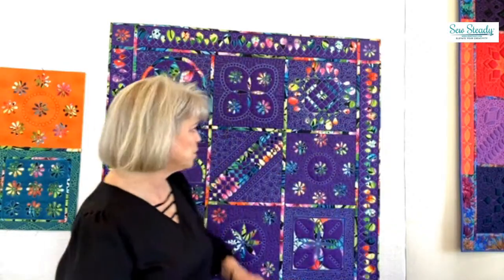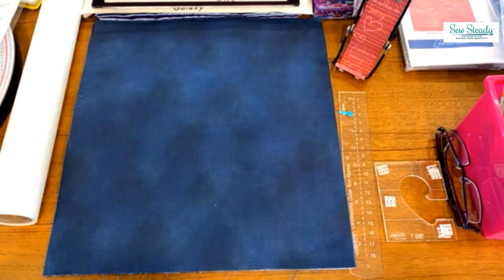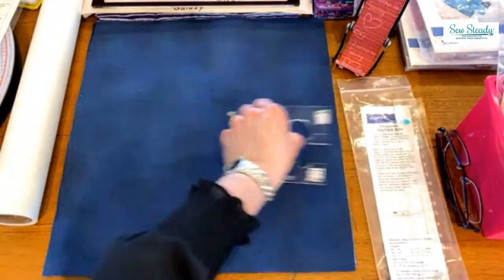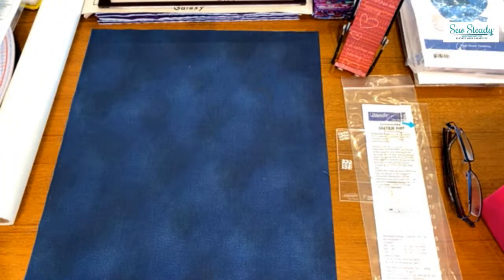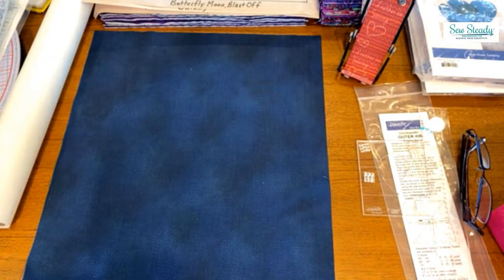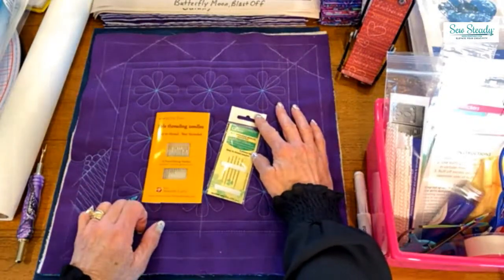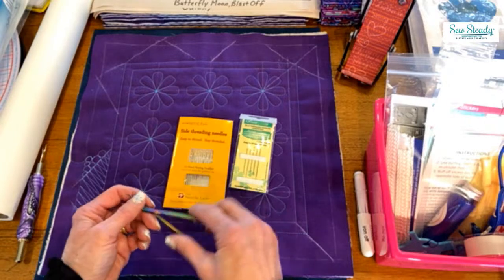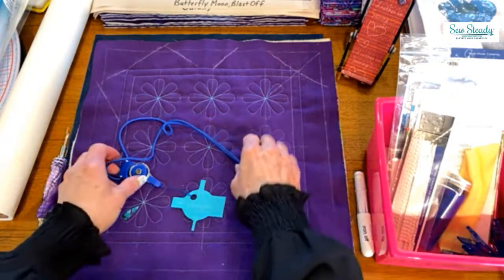Live with Ann Moore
Flower Power Galaxy continues get a sneak peak of the next two designs in the class series 2 designs a month thru July. This is two of 12 designs in the quilt.